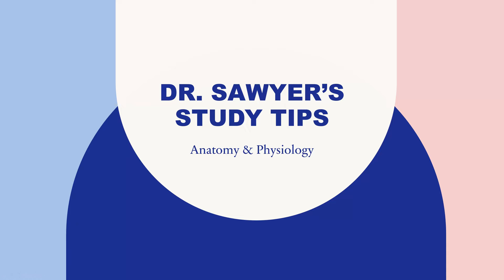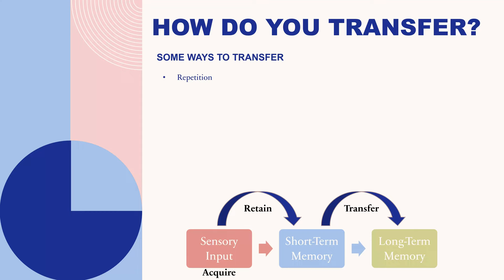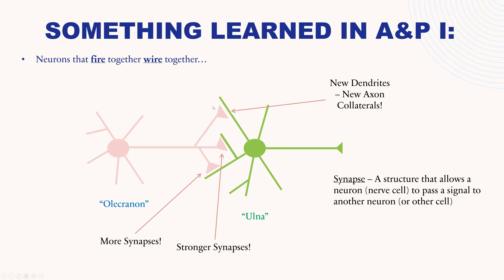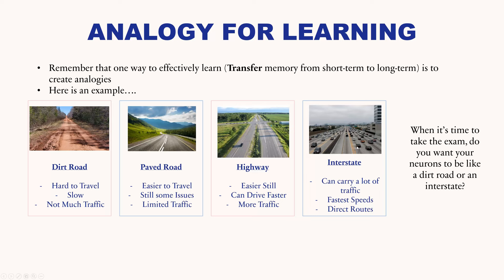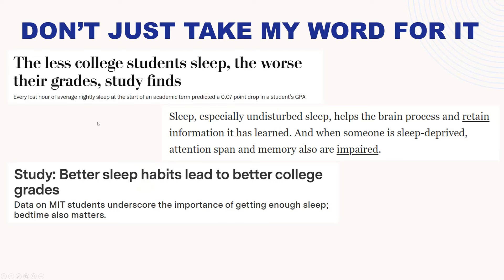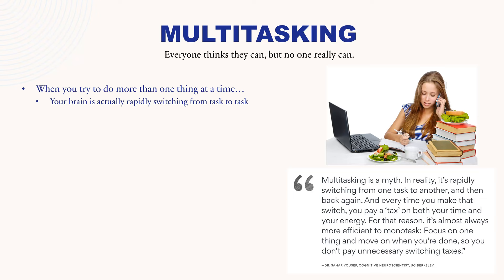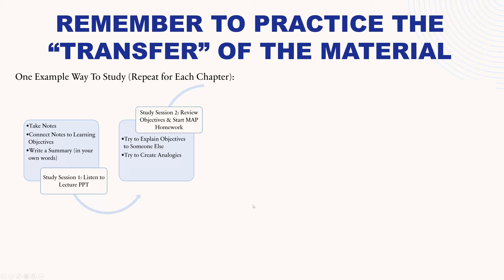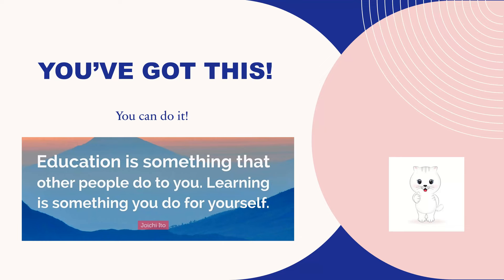Study Help A&P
This is a video I made to help my students better understand how they can most efficiently study for a course like Anatomy & Physiology, although the principles can be applied to other courses as well.

CONTENTS
0:00:00 Outline
0:00:39 Introduction
0:02:10 How Do We Learn?
0:06:21 Memory and Neurons
0:16:57 Importance of Sleep
0:22:45 Multitasking Doesn't Work
0:26:41 Effective Study Tips & Study Habits